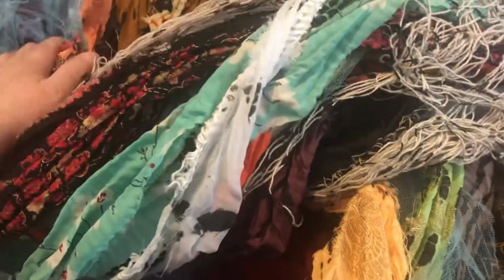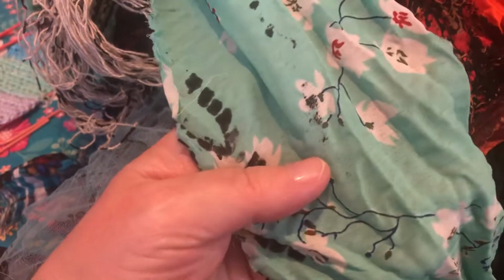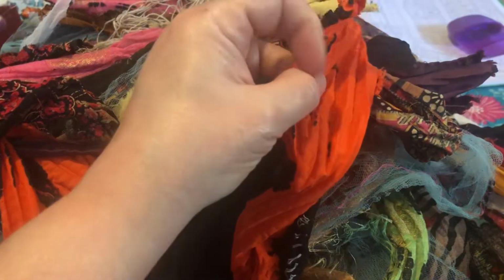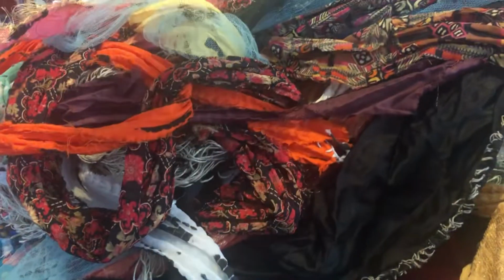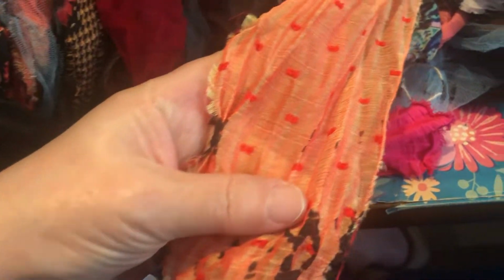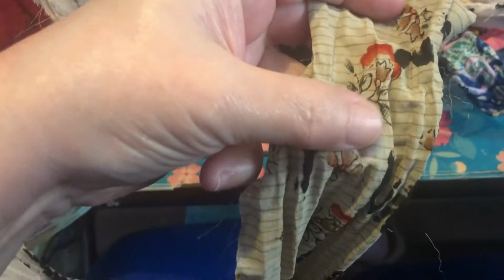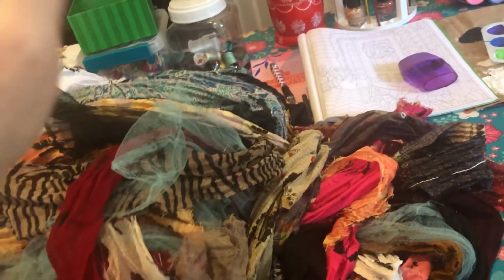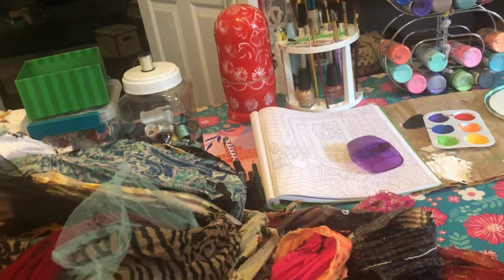Very pretty fabric from my rug.